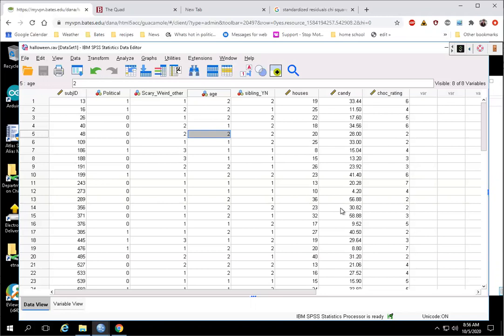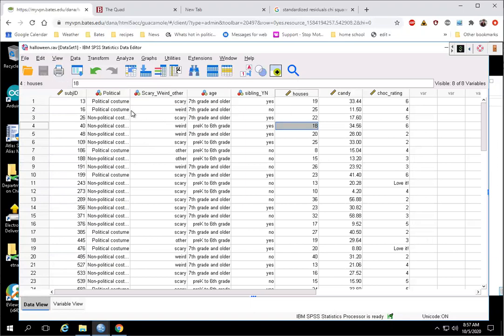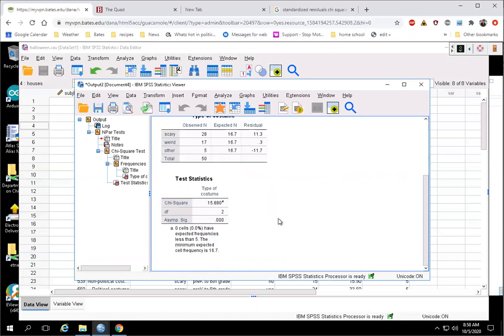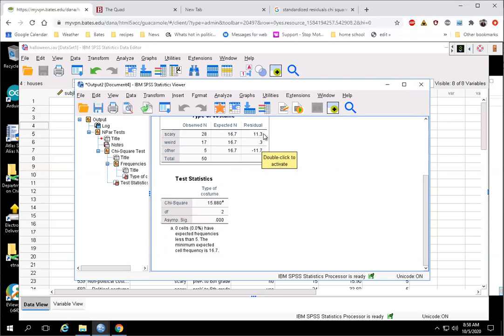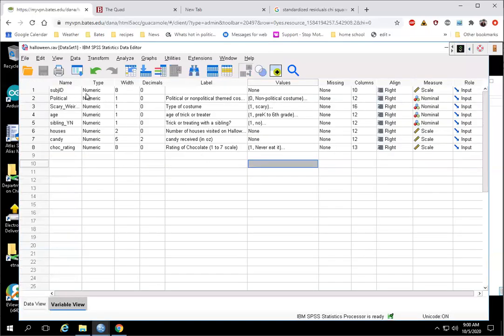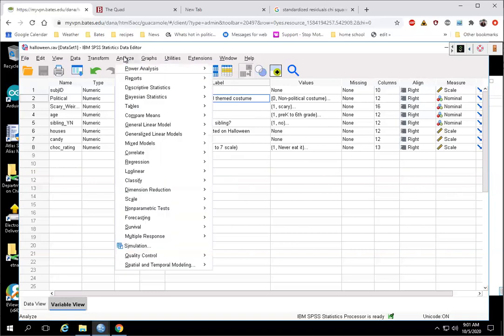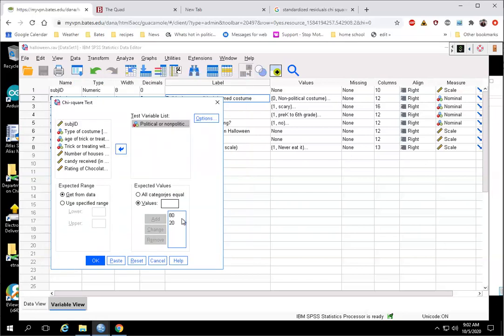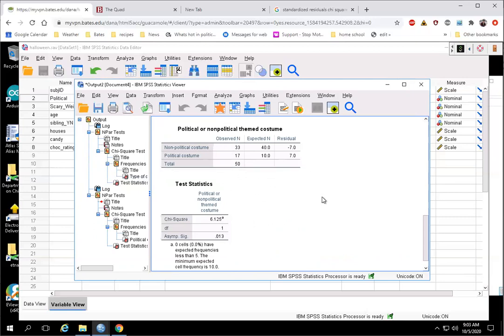SPSS demo: one-way chi-square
Learn how to do a one-way chi-square analysis, both equiprobable and non-equiprobable